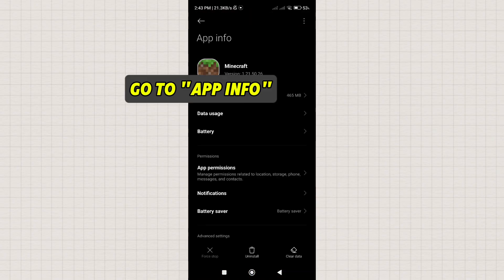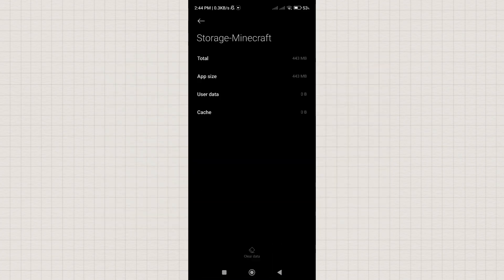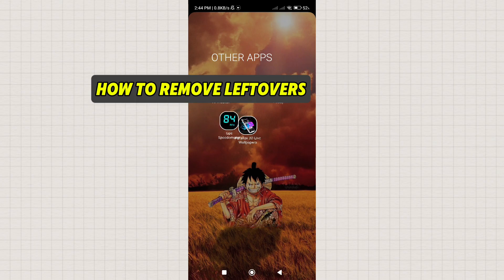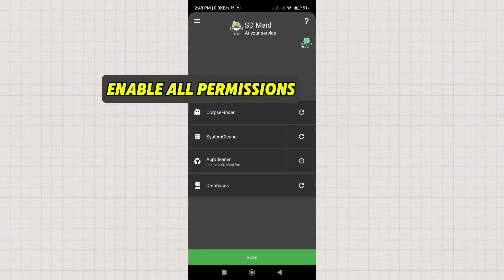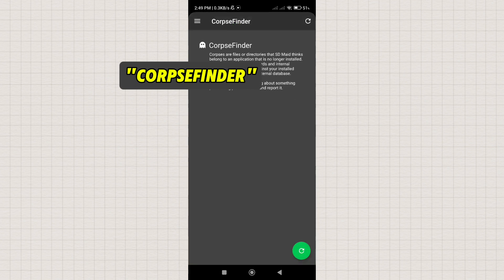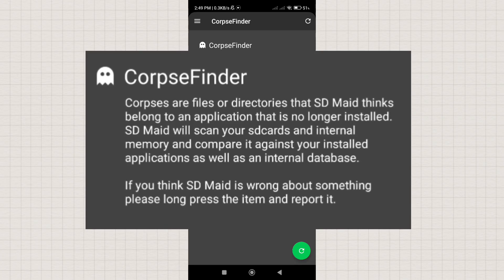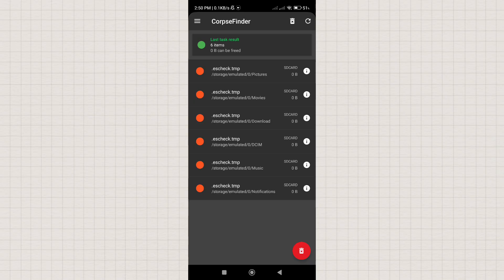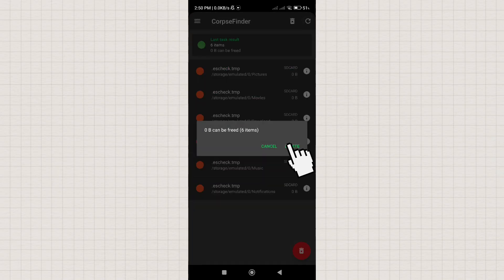100% Removed Leftovers App Files on Any Android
Learn how to remove leftover app files on any Android device to enhance performance and prevent lag.

This tutorial will show you how to optimize your Android phone and prevent issues with installing apps by deleting residual files.

Background music
Watch:     • Cartoon, Jéja - Why We...